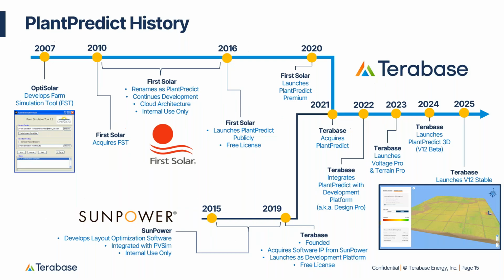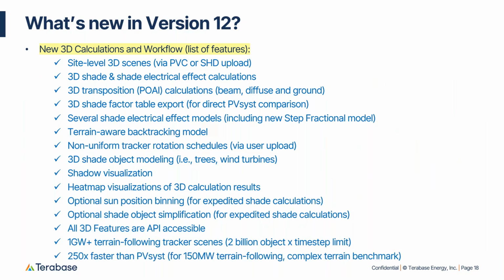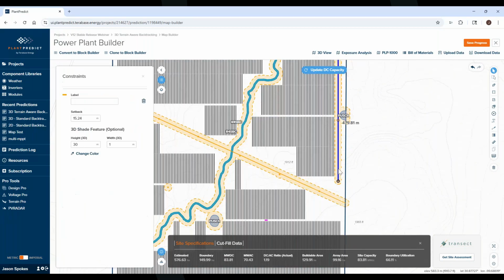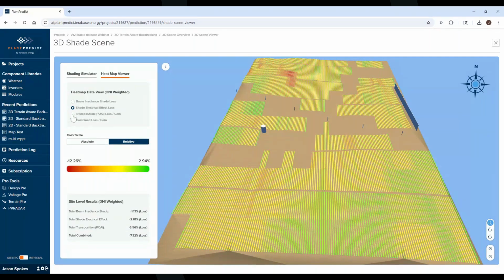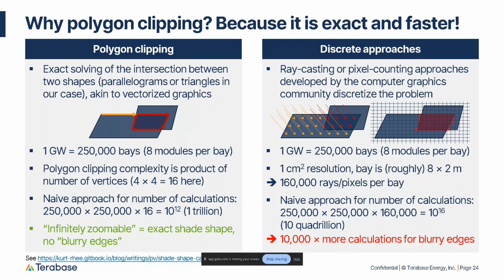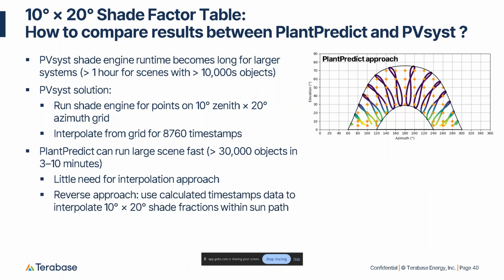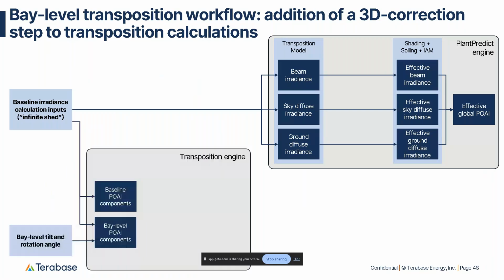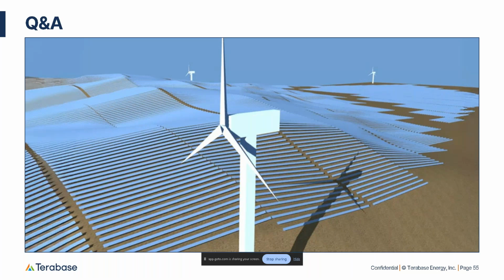[Webinar] PlantPredict's cloud-native 3D performance engine for GW-scale solar projects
This webinar introduces PlantPredict v12, featuring a new cloud-native 3D performance engine built for GW-scale solar projects. The session provides a deep dive into site-level 3D shading, irradiance modeling, and terrain-aware backtracking, highlighting major gains in speed, accuracy, and scalability compared to legacy desktop tools. Finally, learn how PlantPredict's 3D engine is up to 250x faster than legacy desktop tools.

In this webinar, you will learn:
• What’s new in PlantPredict v12 and why it’s the platform’s biggest update in years
• How to create, import, and visualize 3D system designs in PlantPredict
• How to configure and run 3D shading and irradiance calculations at scale
• How 3D energy losses and gains are quantified and incorporated into performance predictions
• How PlantPredict’s speed and accuracy compare to traditional desktop software
• The technical approach behind terrain-aware backtracking and bay-level transposition
• Additional v12 enhancements, improvements, and fixes

Presenters
• Jason Spokes, PE – Sr. Product Director, PlantPredict, Terabase Energy
• Arthur Onno, PhD – Principal Performance Engineer, PlantPredict, Terabase Energy